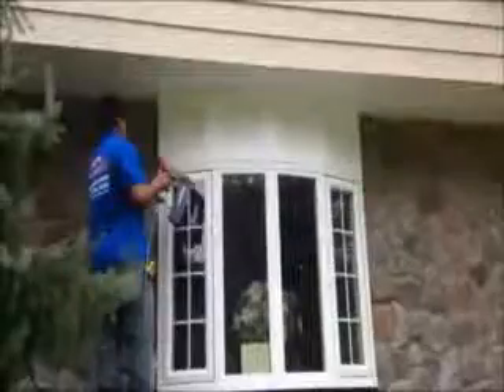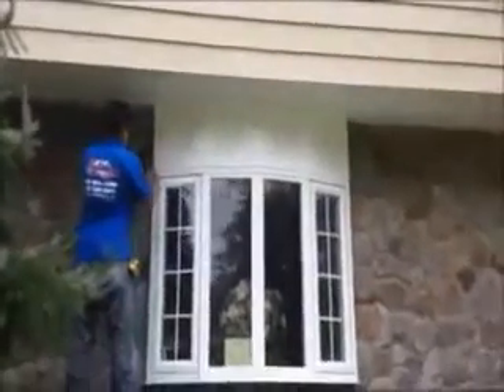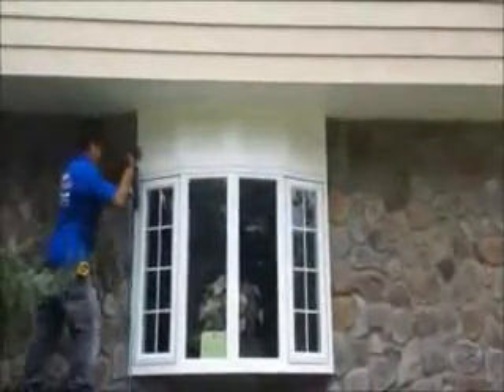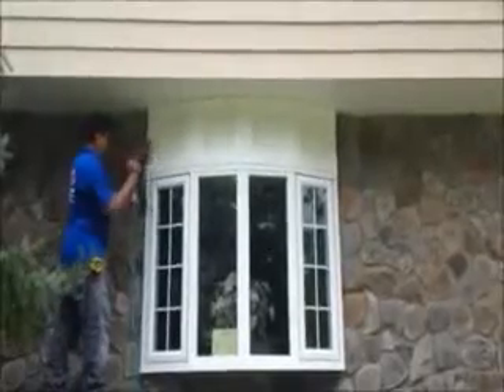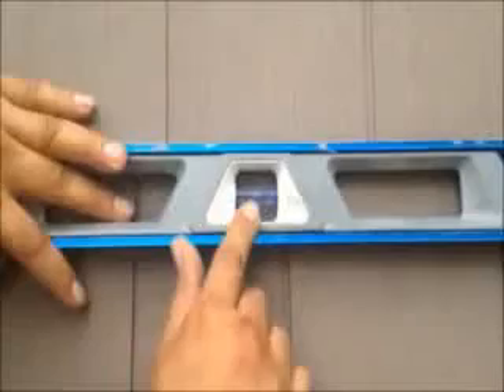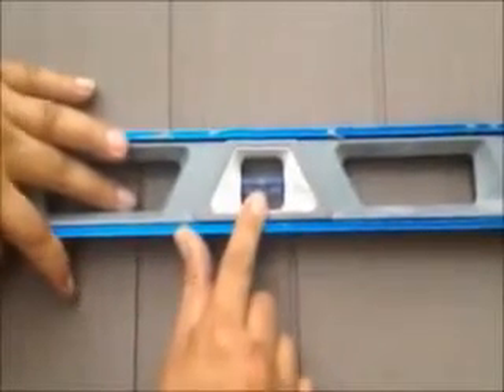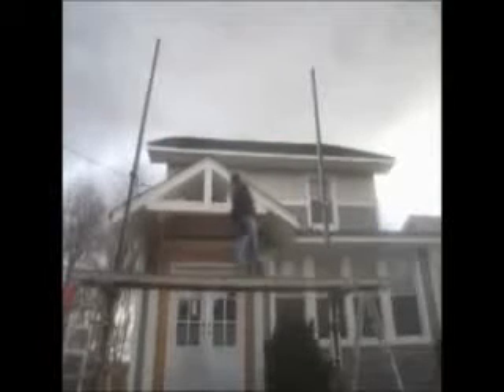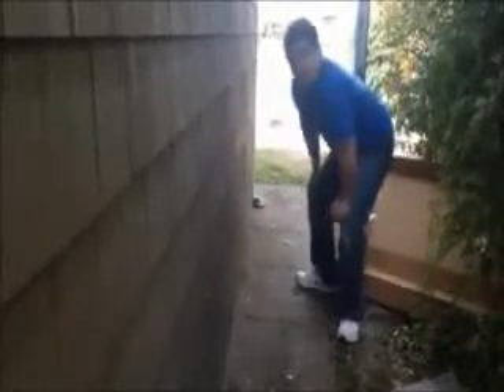Aluminium Siding Repair Boonton Township, NJ-Power Windows Siding Boonton Township, NJ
SAVE 20% - CALL TODAY : ! . Vinyl Siding Contractors .For more information and to see more of what we do, you can subscribe to our channel to get important updates and promo notifications. visit our new america construction NJ, NJ siding contractors, Power Windows Siding , Sears Vinyl Siding , Home Depot Contractors, Lowes Contractors , Vinyl Siding Installation , Aluminum Siding Contractors, Siding Installation Guide, Aluminum Siding Companies, Hardie Siding Installation Guide, Vinyl Siding Companies, Certainteed Vinyl Siding Installation Guide, Log Siding Companies, Siding Manufacturers, Power Windows Siding Jobs, Power Windows Siding Rip Off, Power Windows Siding Cancellation, Power Windows And Siding Reviews, Power Windows And Siding Complaints, Home Depot Vinyl Siding, Sears Vinyl Siding Reviews, Sears Vinyl Siding Colors, Lowes Vinyl Siding, Sears Vinyl Siding Prices, Vinyl Siding Colors, Sears Vinyl Siding Complaints, Home Depot Independent Contractors, Home Depot Contractors Reviews, Sears Contractors, Home Depot Contractors Discount, Home Depot Contractors red, Lowes Contractors Reviews, Lowes Contractors Application,